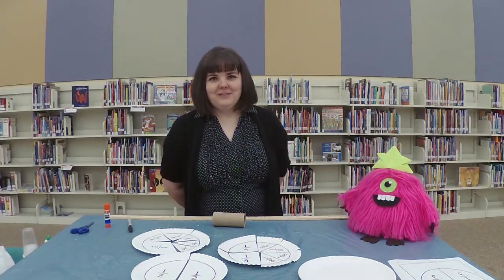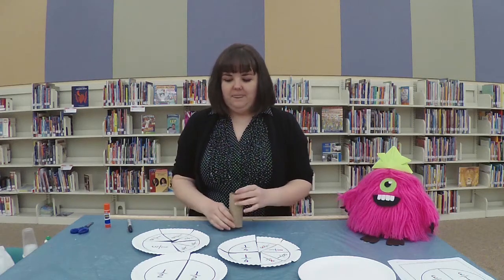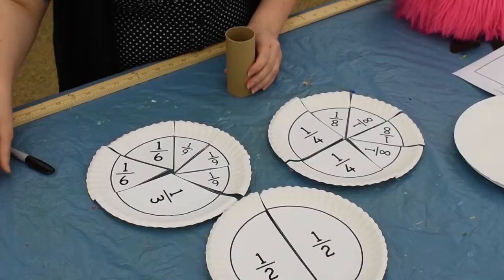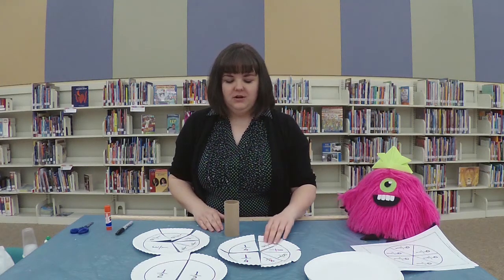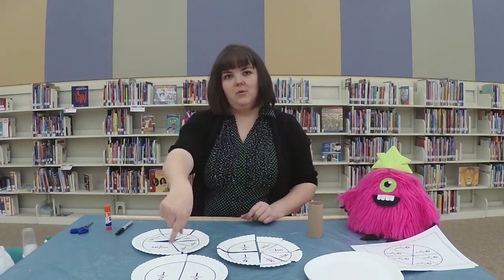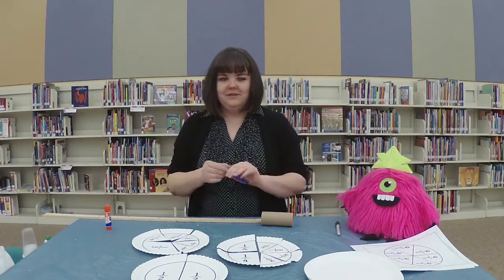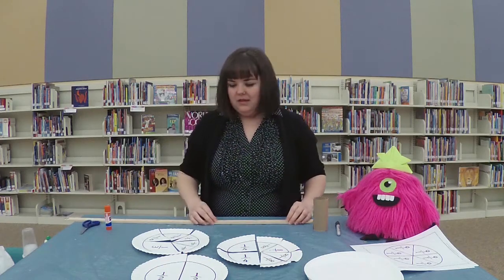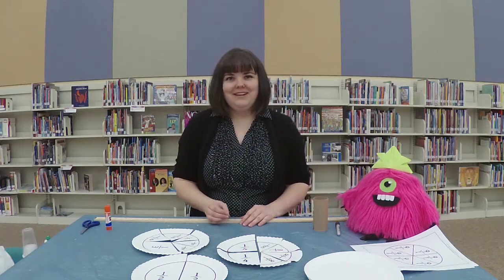DIY with SPL: Paper Plate Fractions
Make math fun! Use paper plates and toilet paper or paper towel rolls to help your child visualize fractions. What you need:
- Paper plate(s)
- Toilet paper roll
- Scissors
- Marker (or pen)
- Printable pie chart (optional)

You can find printable pie charts here or there are others available on the internet